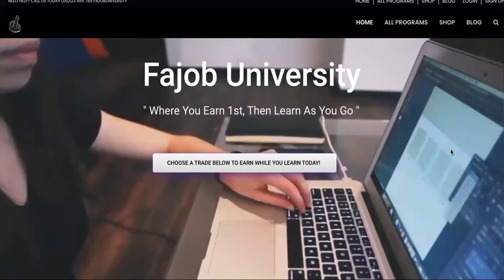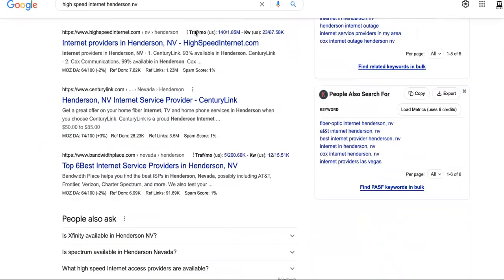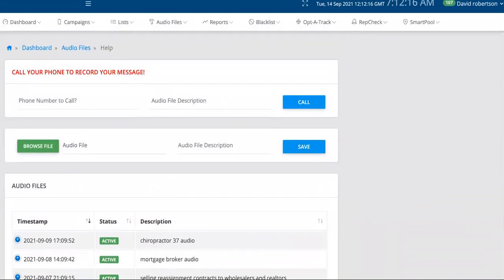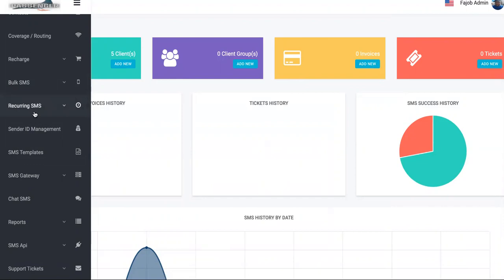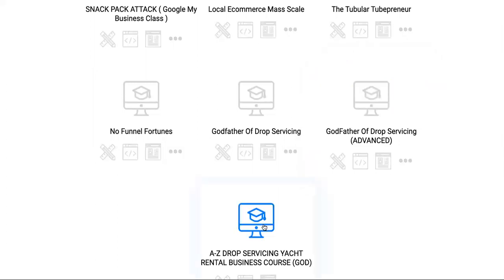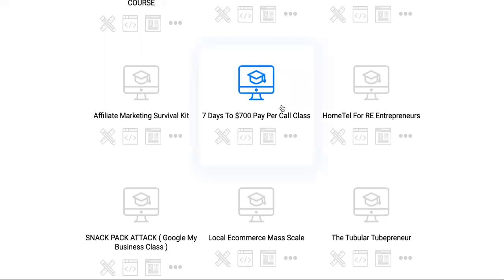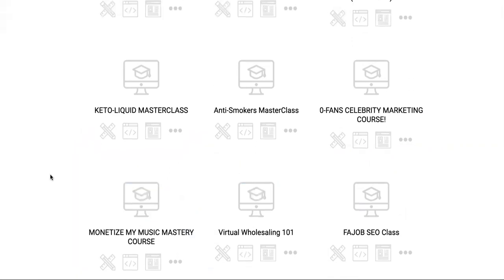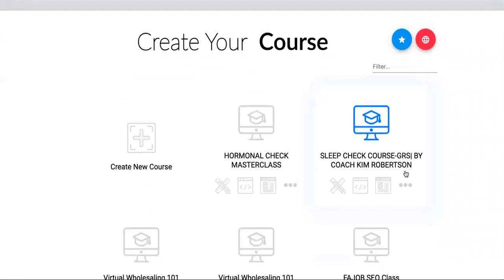MASTERMIND|Drop Servicing Step By Step Taught By GODFather Of....